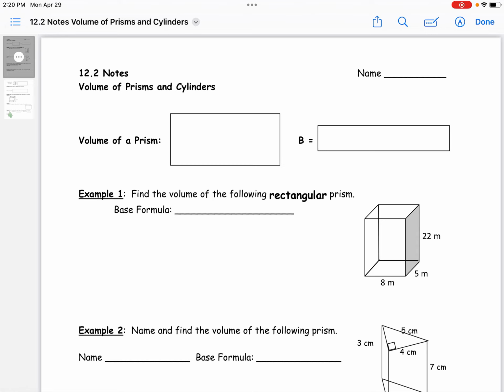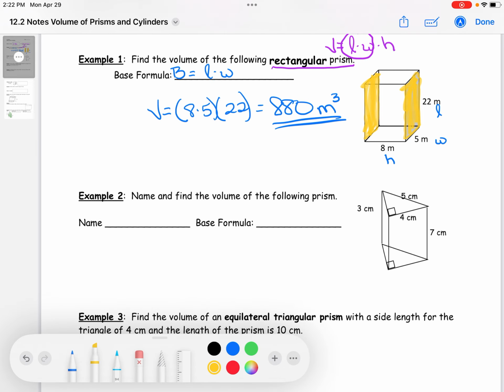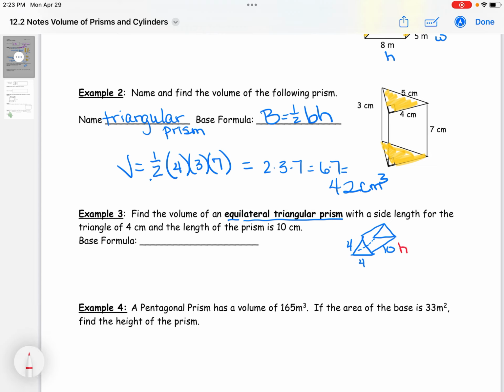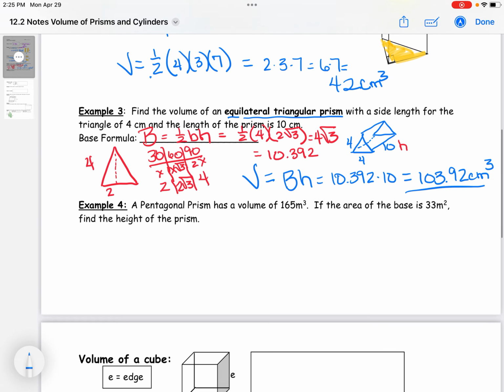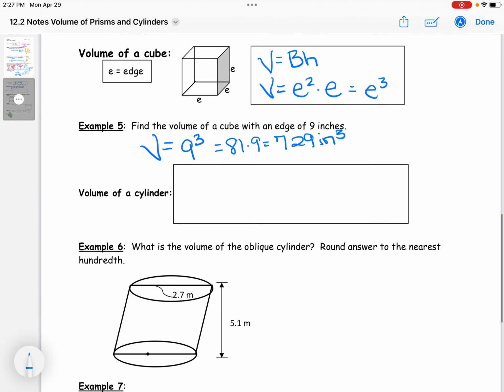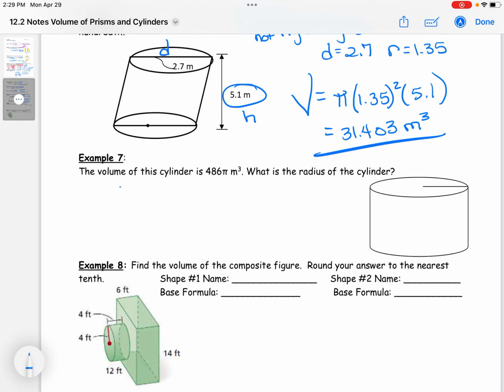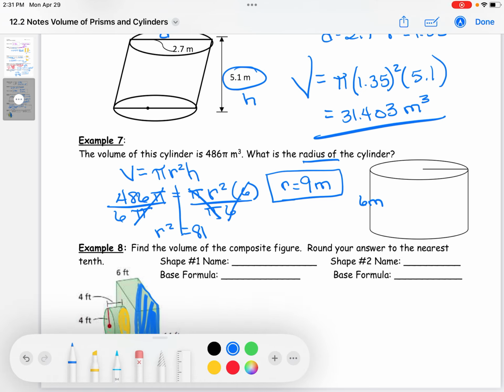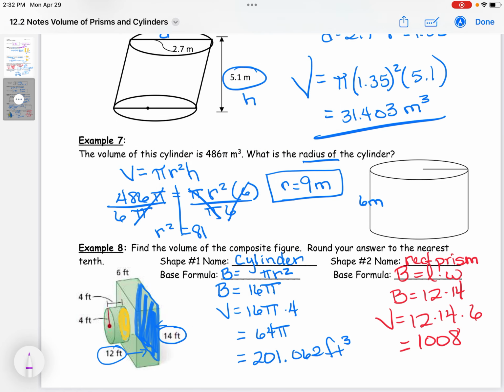12.2 "Volume of Prisms & Cylinders" Notes